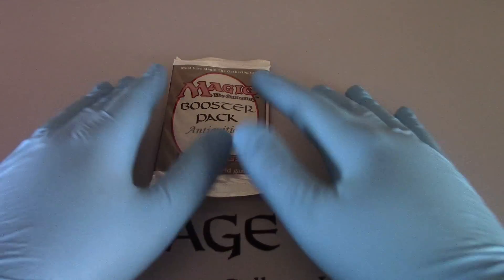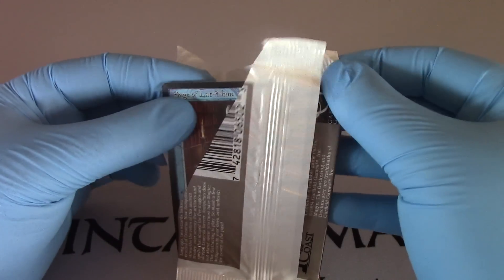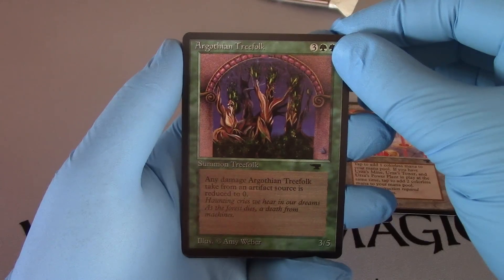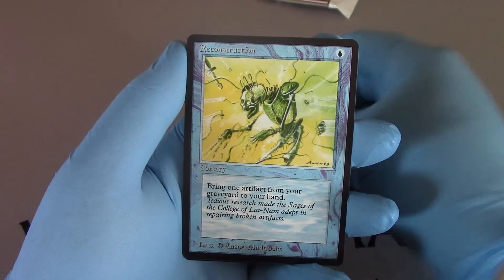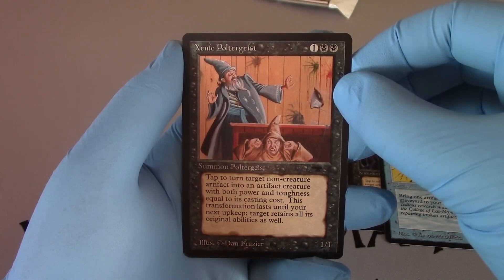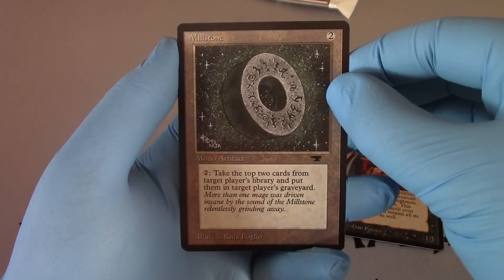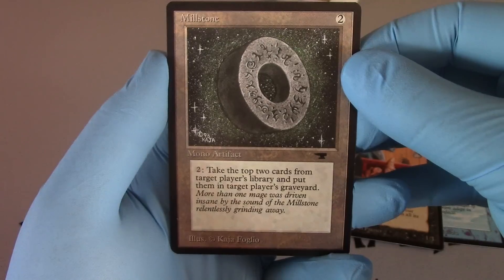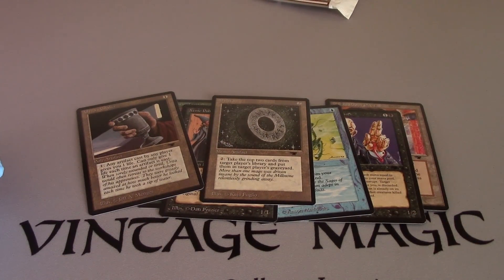Antiquities 32 Booster opened MTG Magic the Gathering Openboosters!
Antiquities Booster opened MTG Magic the Gathering Openboosters!

Please check our Vintage Magic NEW SITE!!!
Tell them Openboosters sent you!